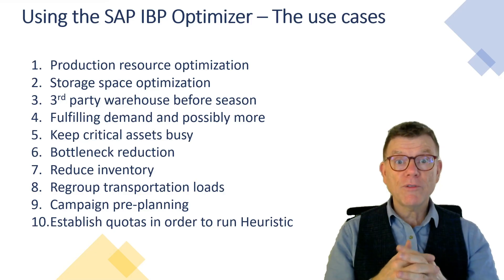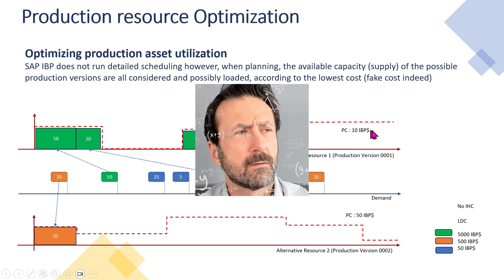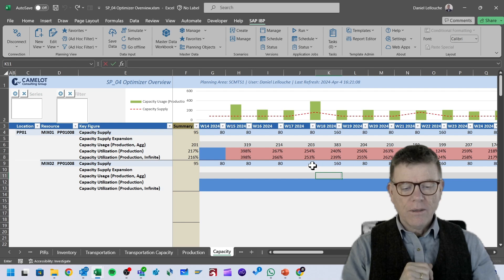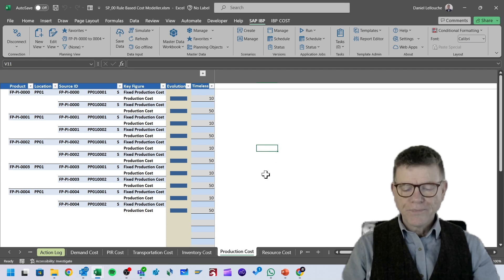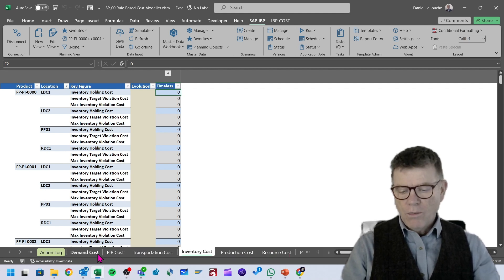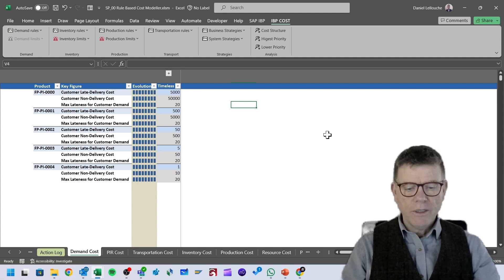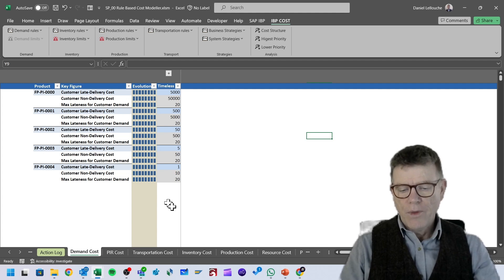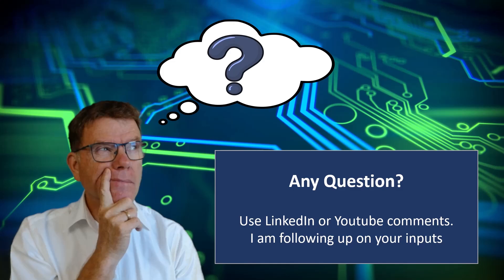Optimizing Production Resources with the IBP Optimizer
This episode is the 4th of several episodes about Optimizer. I am presenting the elements that you can use in SAP IBP Optimizer scenario to cover the many business use cases. In total 10 use cases will be presented in this episode and the next ones
A true training session with examples and concepts

00:10 Hello
00:37 The agenda
00:50 Resource Optimization concept
03:17 Resource Optimization demo in the system
10:13 Summary & Next steps